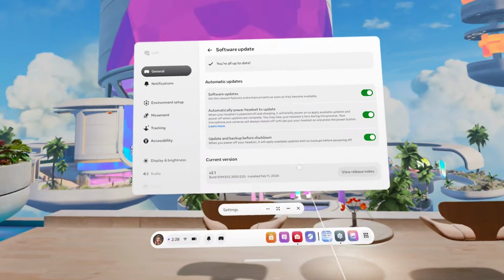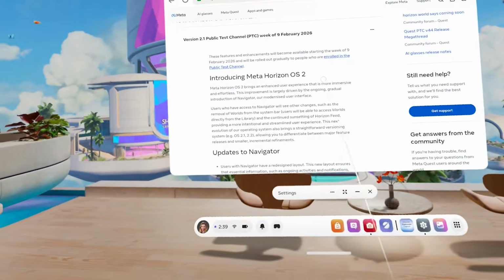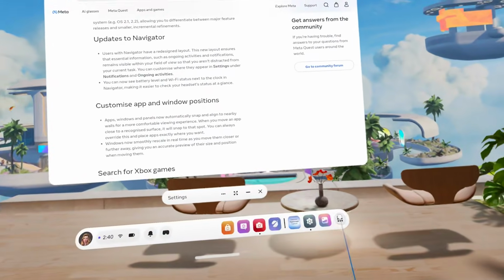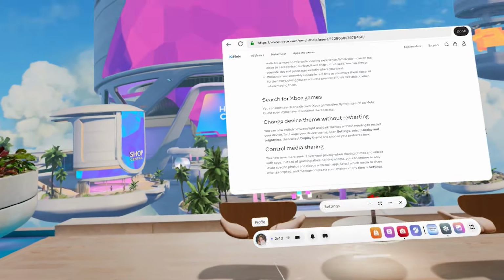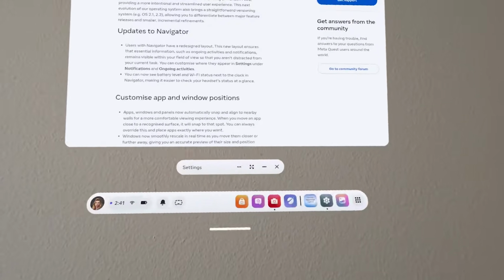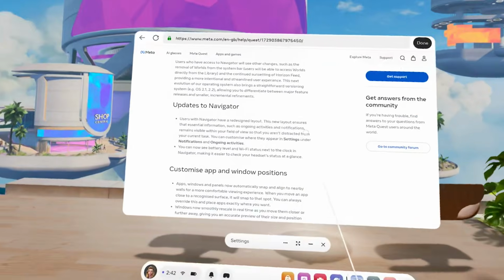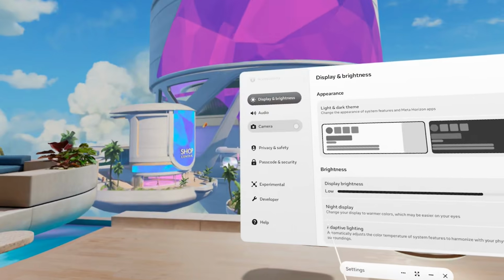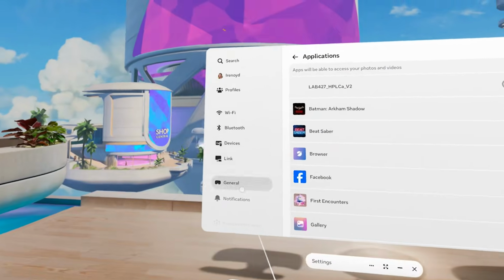NEW UPDATE Meta Horizon OS v2.1 (Meta Quest 3 VR) !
In this video I'll show you what's new in Meta Horizon OS 2.1!
Version 2.1 Public Test Channel (PTC) week of February 9, 2026.
These features and enhancements will become available starting
the week of February 9th, 2026 and will gradually roll out to people
who are enrolled in the Public Test Channel.
✅ Passthrough Enhancements: Users can now pin apps in Passthrough, place objects like the Avatar Mirror, and utilize a new portal to Horizon Central.
✅ Navigator & UI: The "Worlds" tab is removed from the Navigator. Battery and Wi-Fi indicators are now visible near the clock for easier status checks.
✅ Window Management: Apps and windows now automatically snap and align to nearby physical walls, with smoother, real-time resizing.
✅ Xbox Integration: Users can now search for and discover Xbox games directly from the Meta Quest search bar.
✅ Media Sharing Privacy: Enhanced controls allow for selecting specific photos/videos to share with apps rather than all-or-nothing access.
✅ Performance & Developer Updates: Improved Mixed Reality Link for PC pairing and upgraded performance metrics in the Oculus Developer Hub (ODH).

or a Meta Quest 3s

If you want to see longer VLOGs, where I also share my thoughts:
- Send a request on Instagram (most of the videos are in Italian though)
- Become a member of this YouTube channel

Would you like me to sponsor your product (only paid promotions)? Drop me an email !